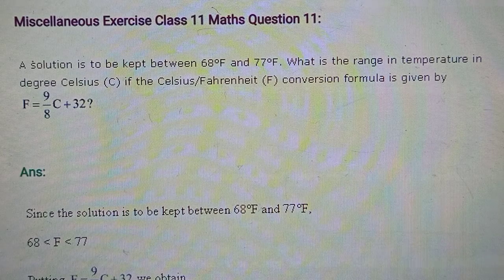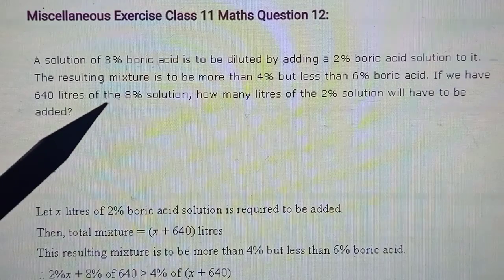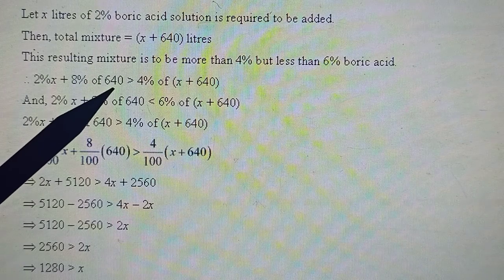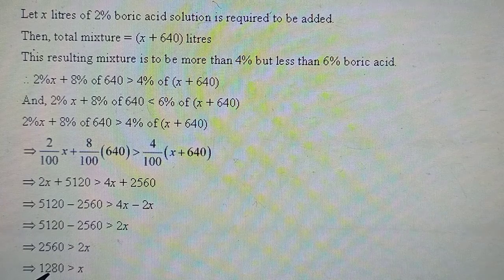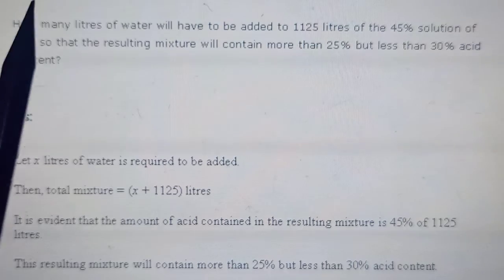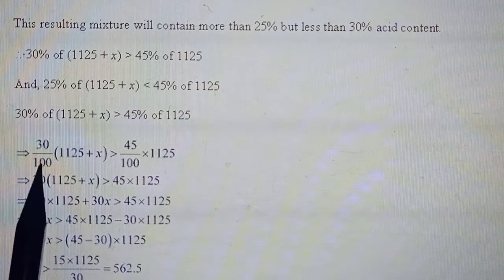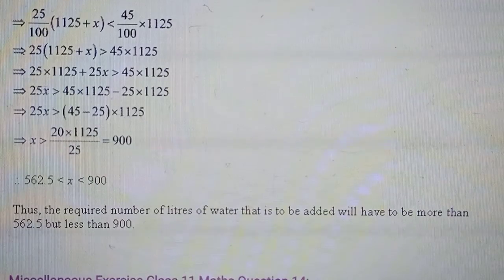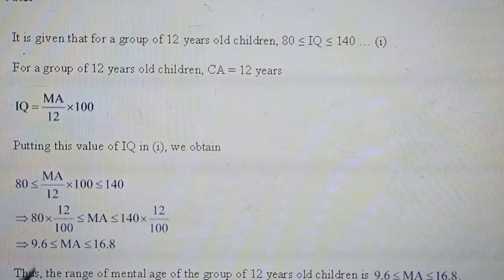Maths Class 11 : Miscellaneous Exercise Ch 6 ( Q11-14 )